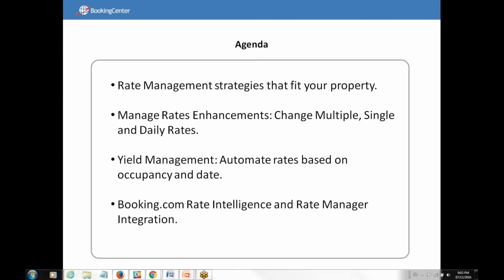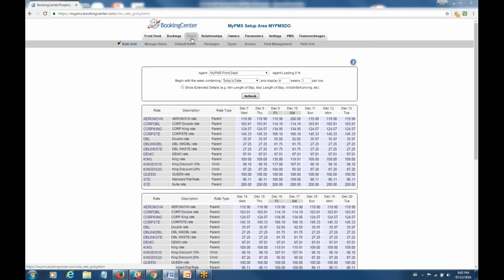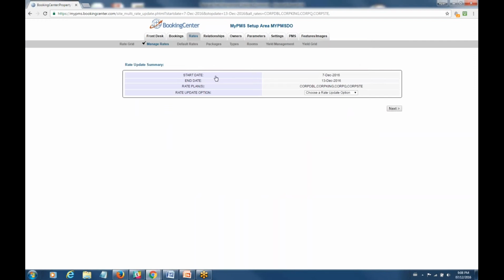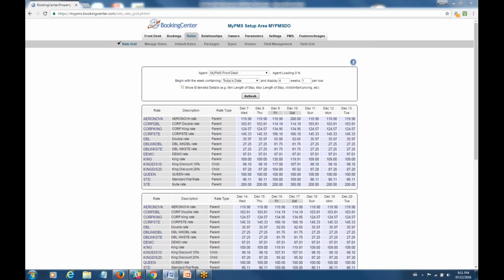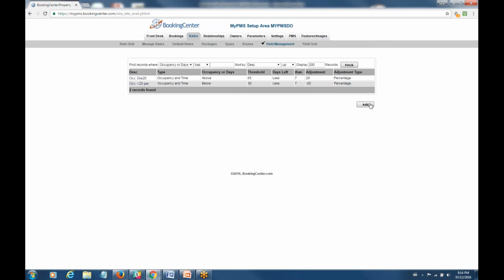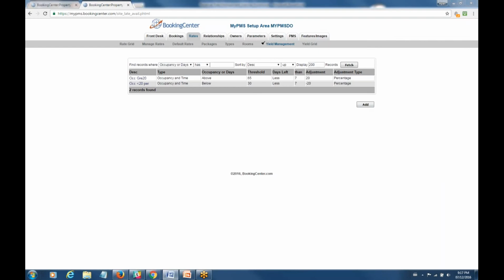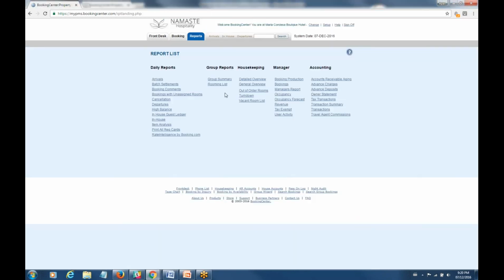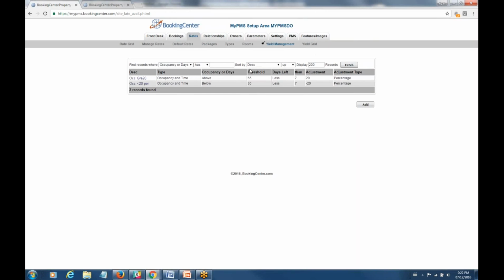WEBINAR : Maximize Revenue with Rate Management Tools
Learn how to automatically optimize rates quickly and easily based on key factors like occupancy, time patterns and competitor's Rates. In today's fast paced online travel market, optimizing rate management to maximize revenue and increase occupancy has become increasingly important. If your property isn't taking full advantage of our tools, you could be missing out on increased revenue and occupancy. As a BookingCenter customer, you have access to automated Rate Management tools built in your PMS system. You can easily make changes to multiple rates at one time with the recent enhancements to Manage Rates and automate rate changes with Yield Management. The Yield Management Module is a powerful tool that automatically change rates based on key factors like occupancy, time, and competitor's rates. In addition, Booking.com customers can now compare 5 'comp set' properties via RateIntelligence.

Join us to learn how to make the most of the Rate Management tools available. Whether you are just getting started or want to fine tune your rate management strategy, we are here to guide you through the process!